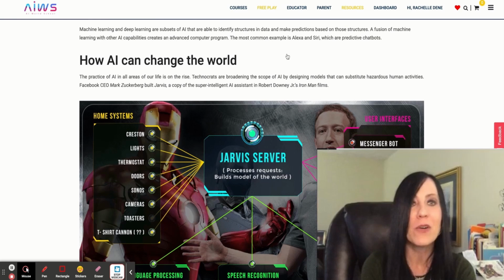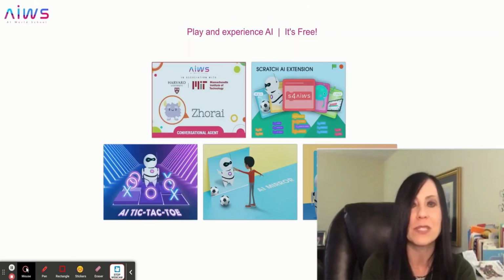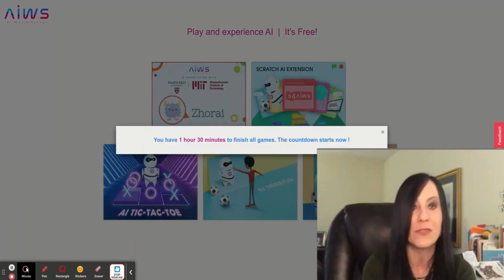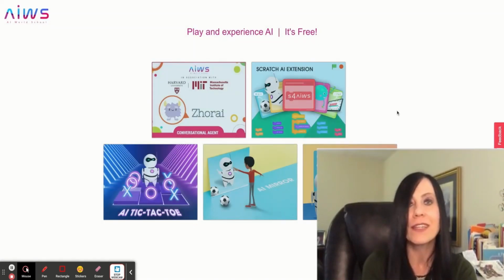Rachelle Dené Poth | Transformative AI Learning with Expert | Meritus AI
Discover the AI course with Rachelle Dené Poth, an ISTE certified educator speaker, and author, as she provides an in-depth review of this transformative education in AI and Coding Technology for students at home, homeschoolers and in k12 schools.